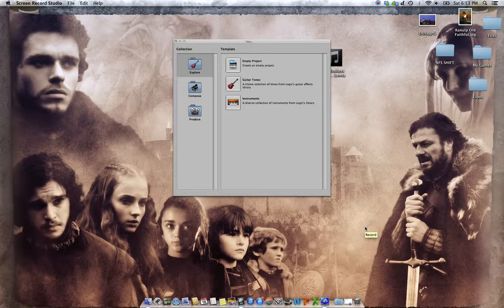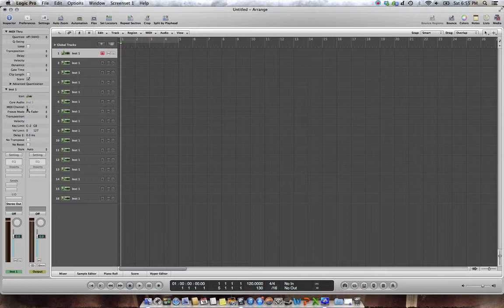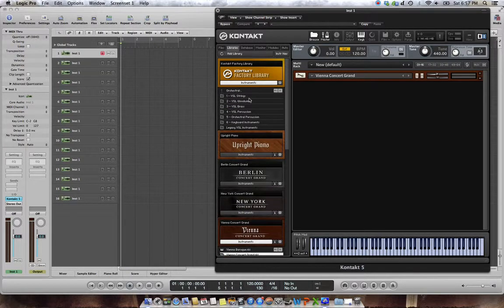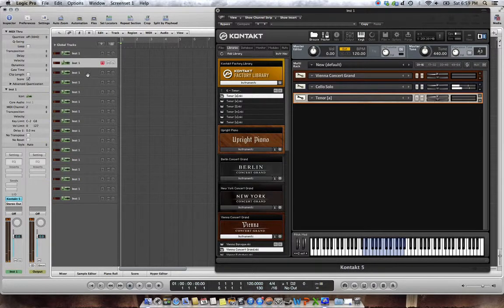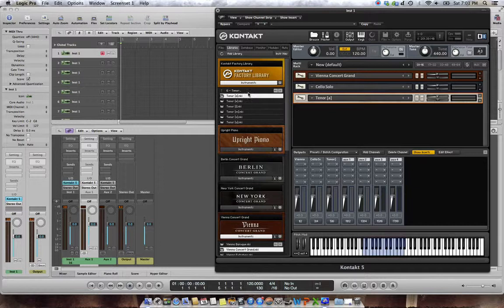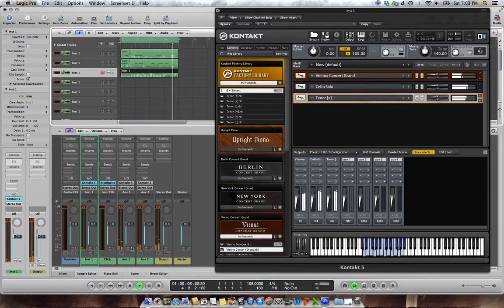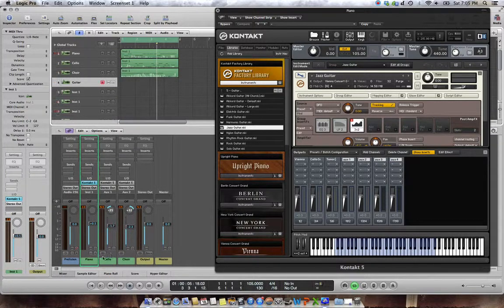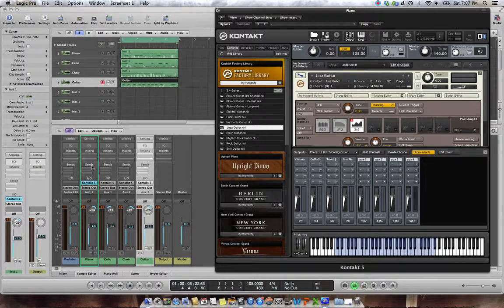Multi Timbral Instruments in Logic using Kontakt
**Fixed - Previously my voice audio wasn't present**

This is the most straightforward way to create multi-timbral instruments in Logic using Kontakt. Many other videos I have seen don't show you how to handle the mixer settings in Kontakt itself, only Logic. Kontakt has an easy way of mapping its instruments to Logic's outputs, and this shows you how.